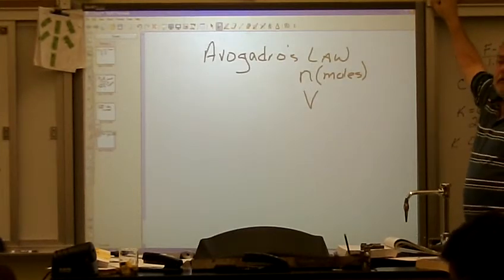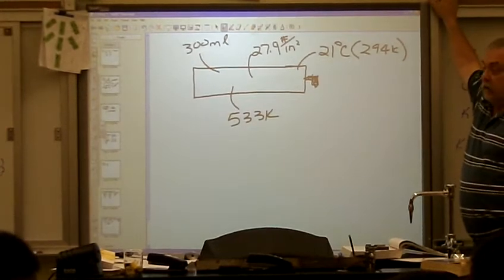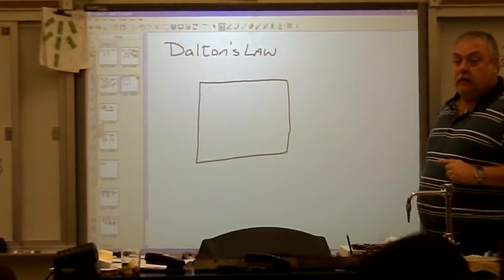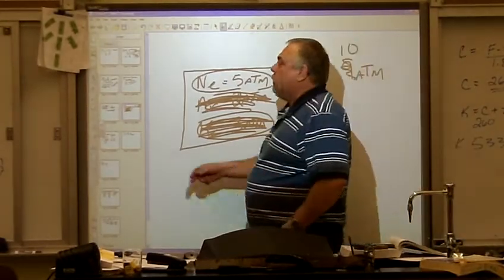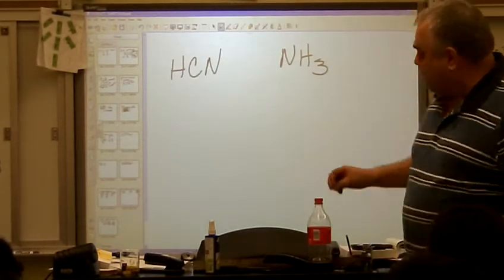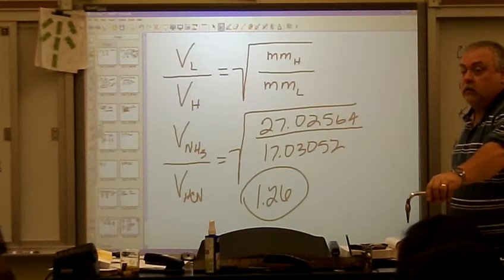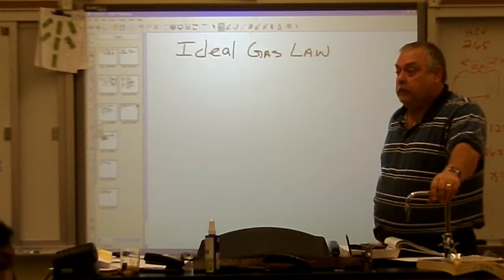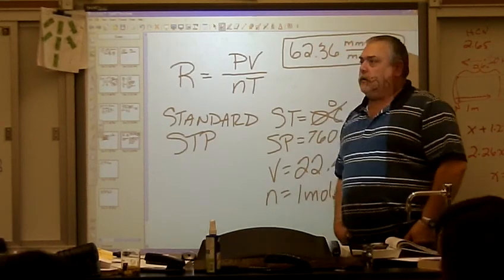Gas law part 3 TW AP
Gas Law lecture part 3